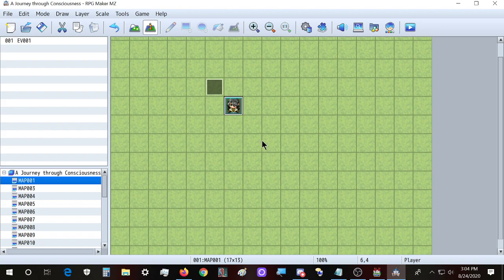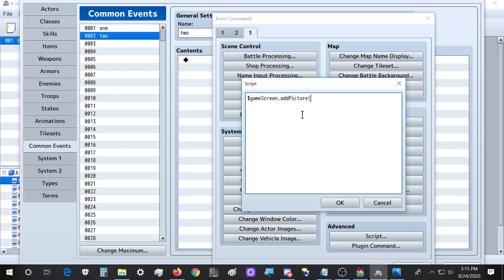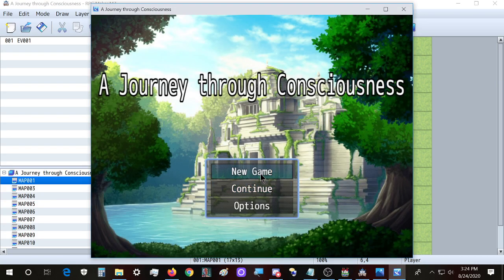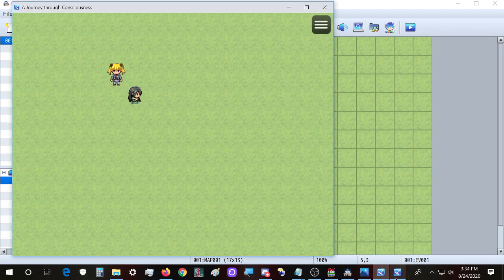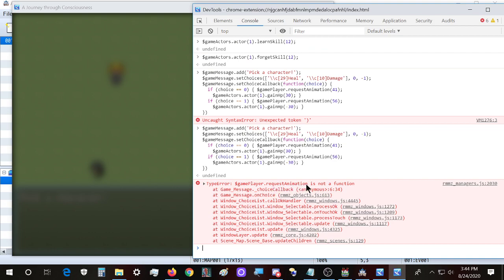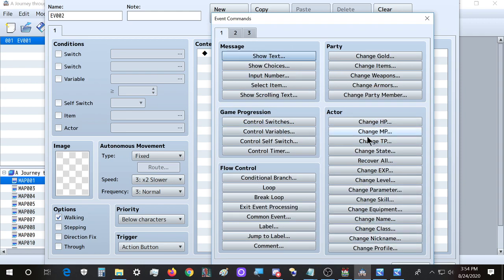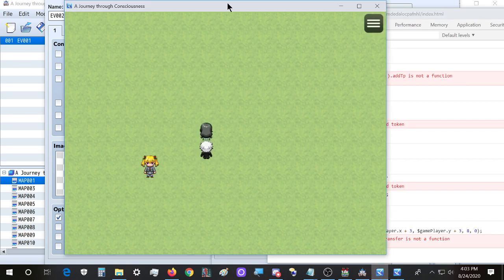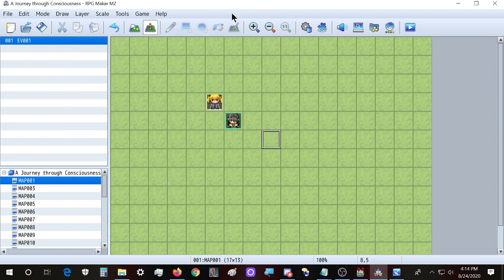RPG Maker MZ - Do the scripts work the same in MZ as in MV tested some of them? (some were changed)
Hello folks, me again with a lengthy video on testing scripts, and yes, a few were changed as of what I saw.
What scripts I found to no longer work:

$gamePlayer.requestAnimation(x); (consequently$gameMap.event(y).requestAnimation(x); )
$gamePlayer.requestBalloon(x); (consequently$gameMap.event(y).requestBalloon(x); )

$gameMap.event(x).direction returns the whole function now instead of its value, like I remember it did in RPG Maker MV.

For the list of scripts for MV use this spreadsheet (thanks to Archeia for their awesome work to post these!)